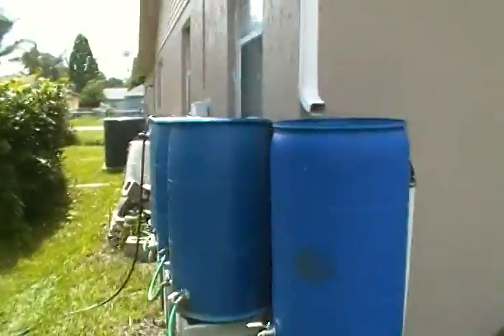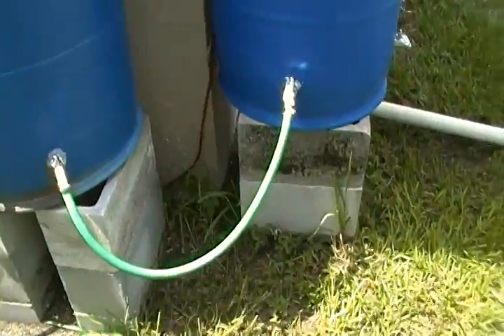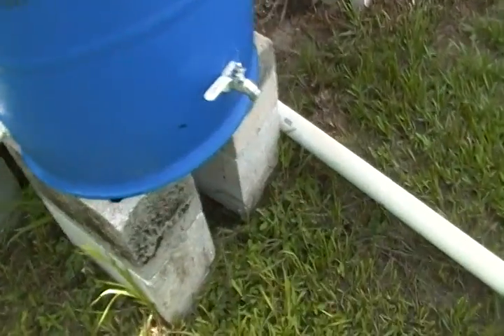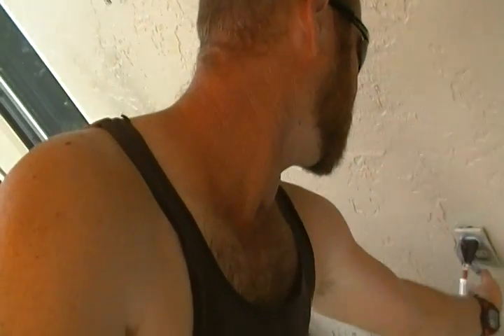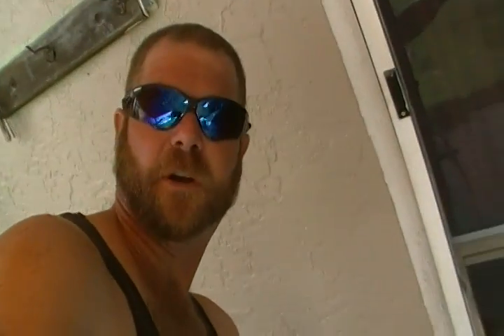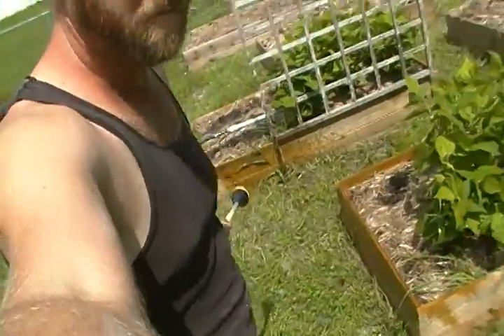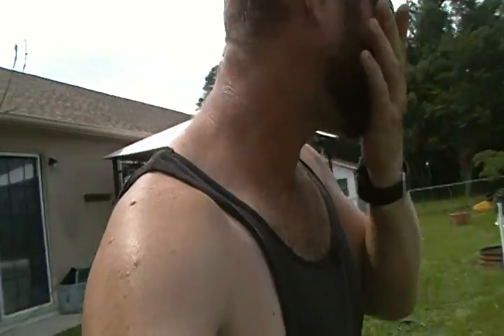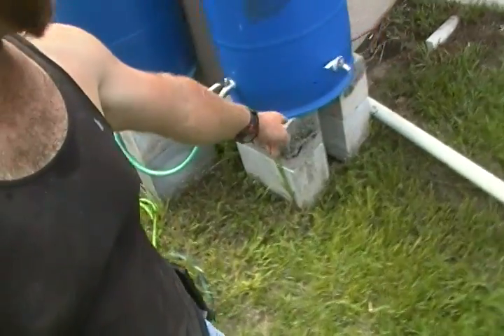New Rain Barrel set up.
Alright everyone. Just did some work on the rain harvest set up today. added in a pump and another barrel to help make watering the garden easier.